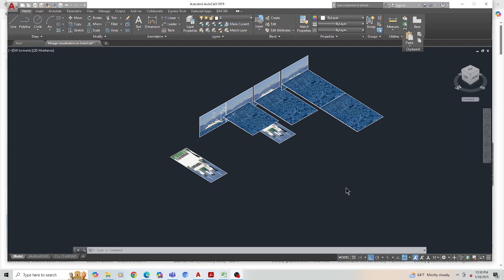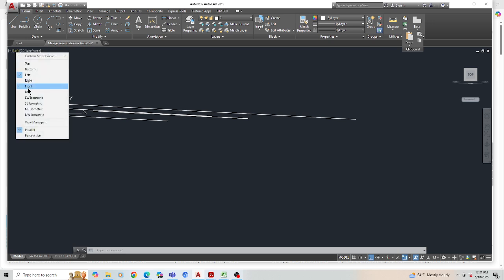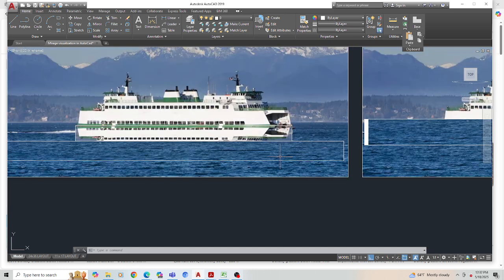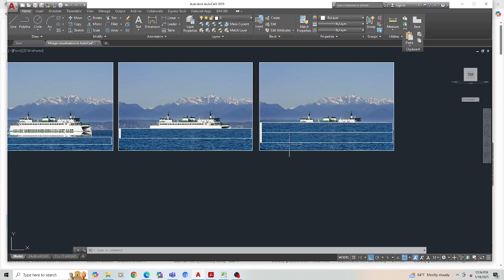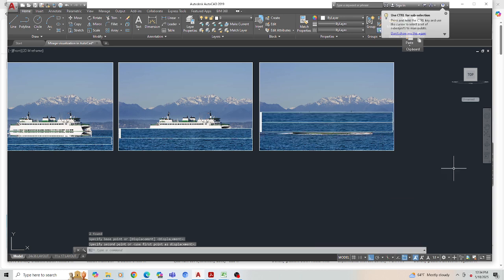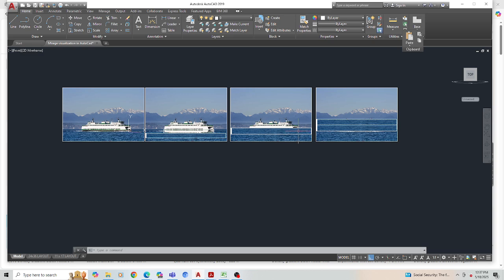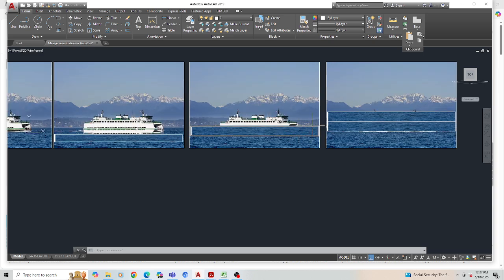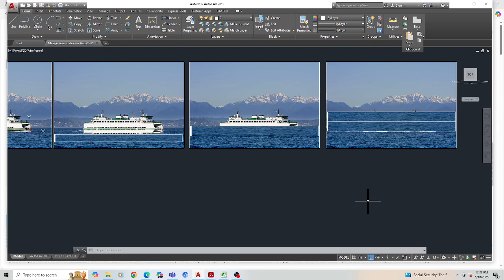Supplement to visualizing Mirage in Autocad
This is a supplement to other videos that I have produced regarding my thoughts on Inferior mirage and how light off of the surface of the water at distance can produce it in Specular form, Diffuse form or a combination of the two. I hope this brings all open-minded individuals to a better understanding of my work. Thank you for visiting my content.